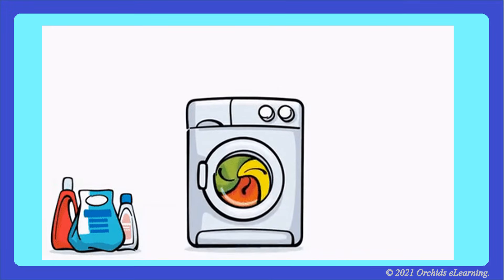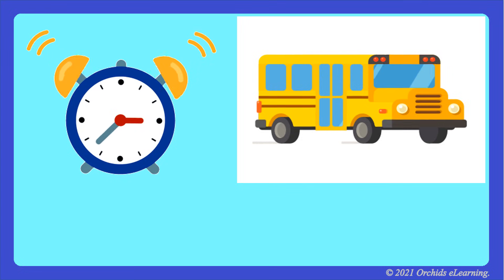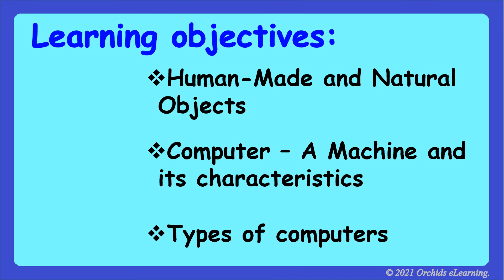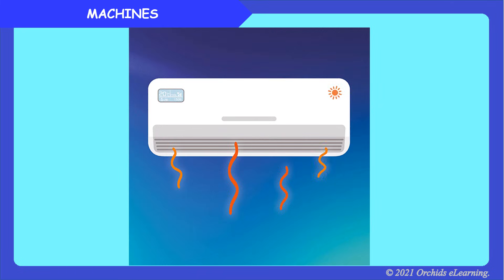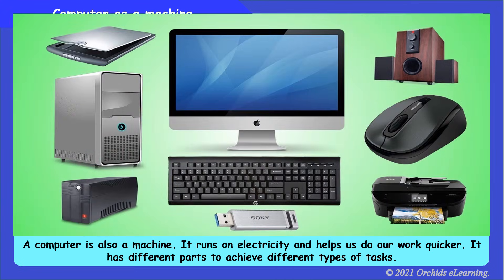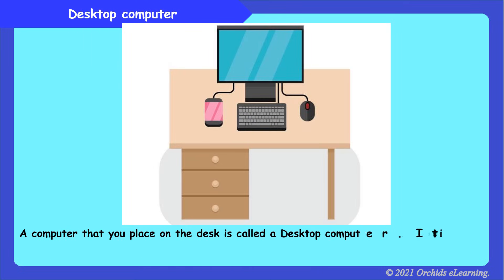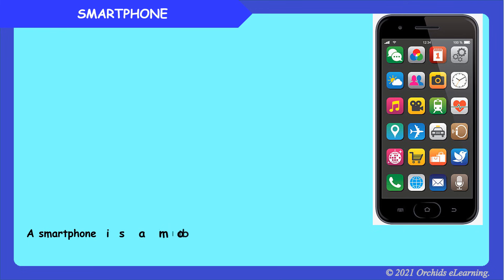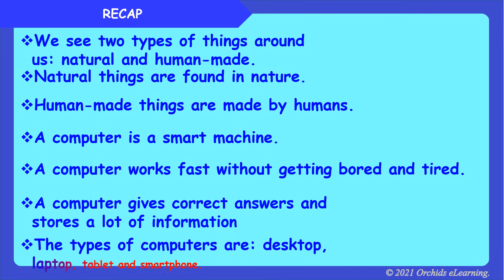Computer A Machine || Class 1 : Computer || CAIE / CBSE NCERT || Basics Of Computer